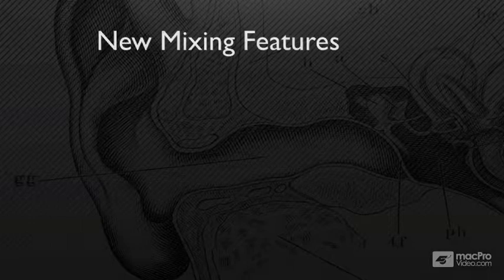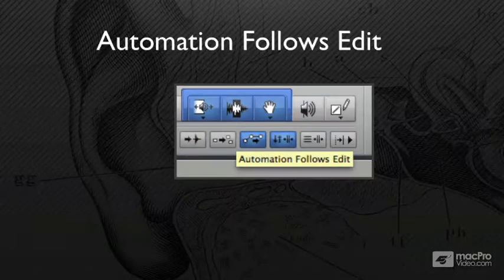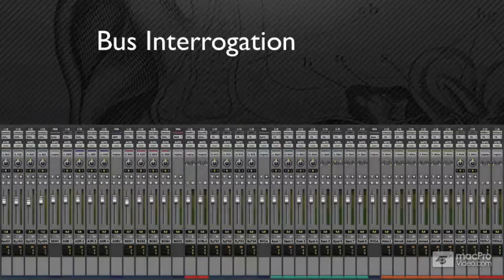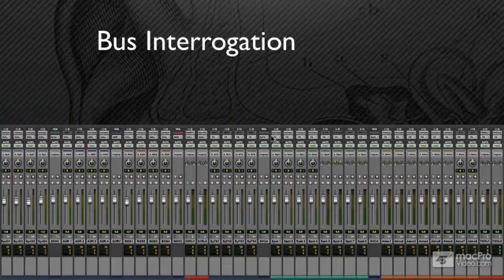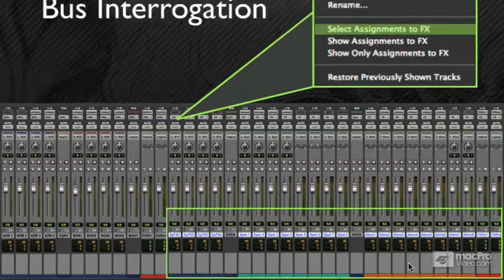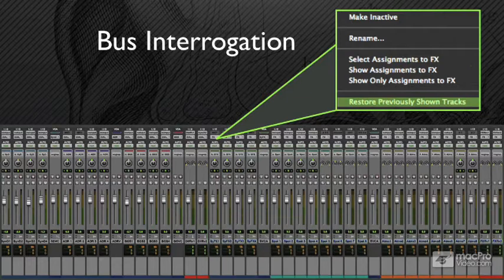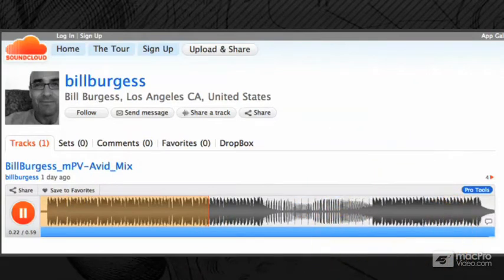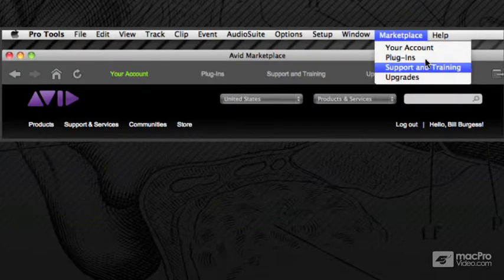2 New Mixing Features